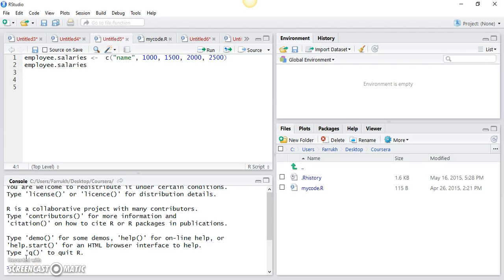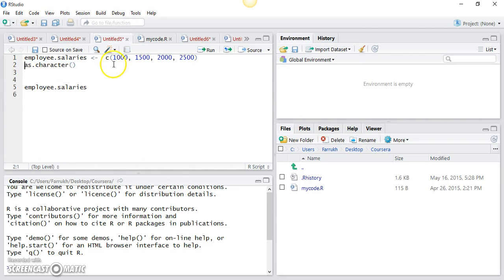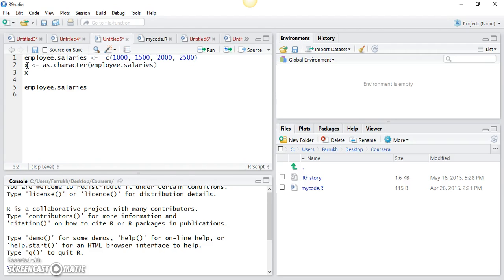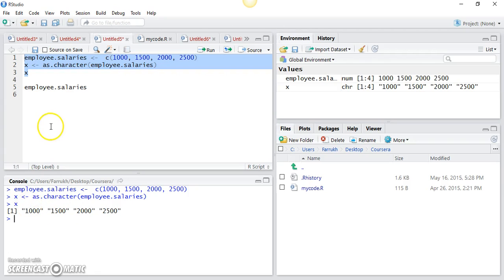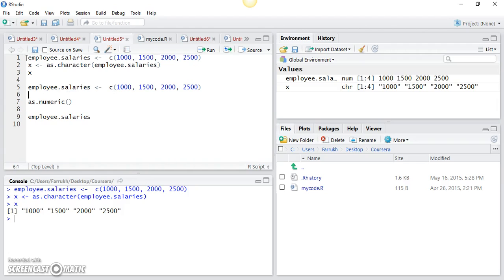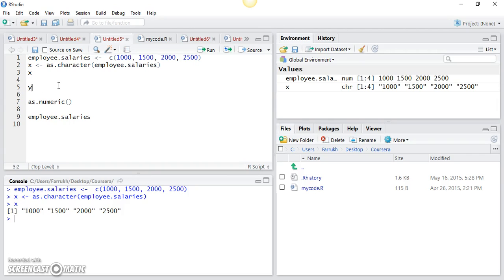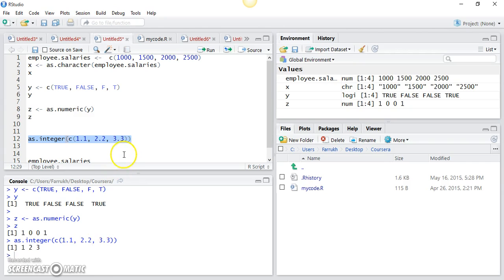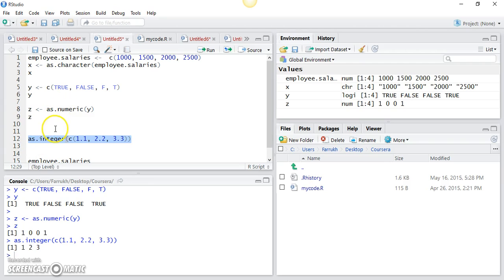16. Vector Type Conversion - Explicit Type Conversion